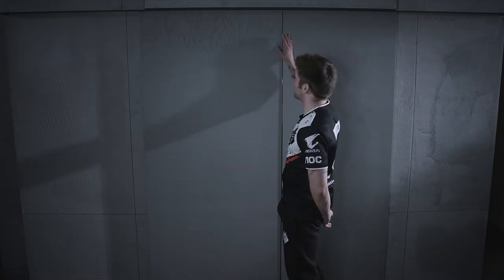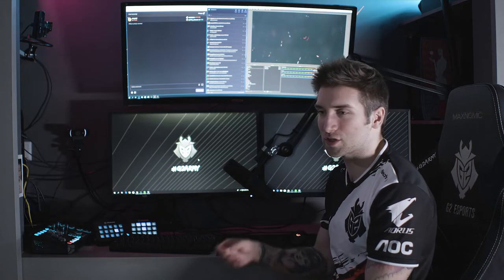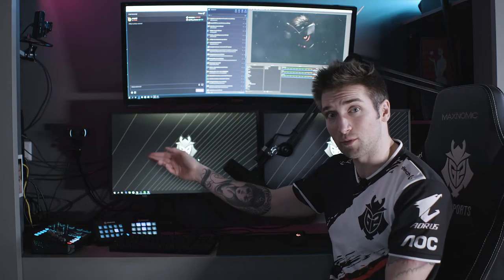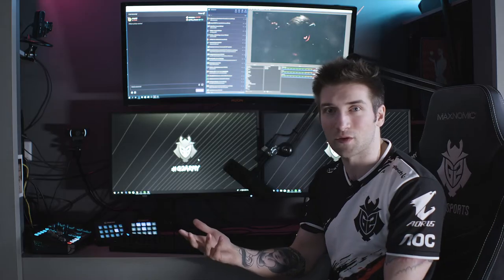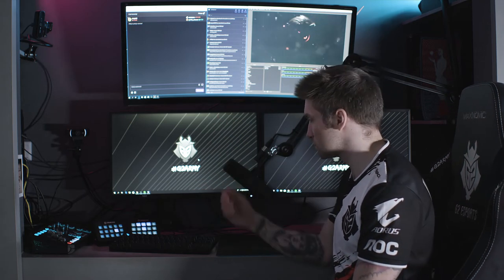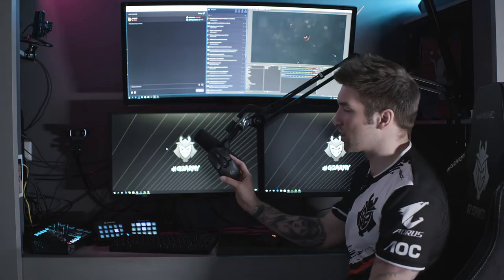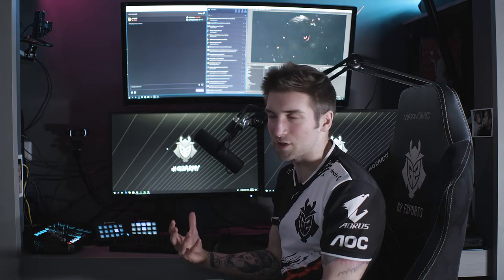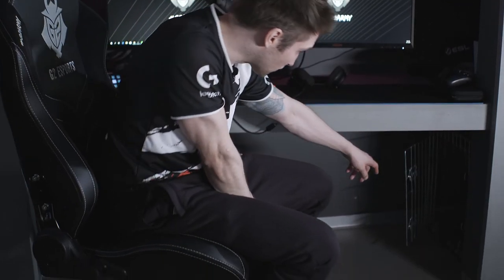$14.000 Streaming Setup Dual PC - LotharHS (description for specs)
Gaming PC: i7-7700K, 32 GB RAM, Nvidia 1080ti
Streaming PC: i9-7900x, 32 GB RAM, Nvidia 970
Mouse: Logitech G Pro Wireless (previously - G903)
Mousepad: Logitech Powerplay
Keyboard: Logitech G PRO
Headphones: Logitech G PRO
Camera #1: Logitech 4k BRIO
Camera #2: Logitech C920
Monitor #1: AOC AG251FZ
Monitor #2: AOC AG251FZ
Monitor #3: AOC AG352UGC
Microphone: Shure SM7B
Audio: Helicon GOXLR
Chair: NFS G2 Esports PRO
Eyetracker: Tobii 4c
Elgato Greenscreen
Elgato Streamdeck
Elgato 4k60 Capture Card